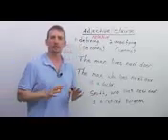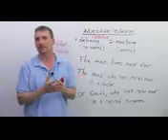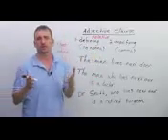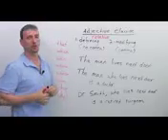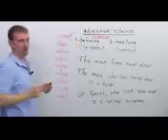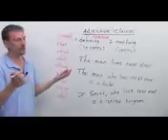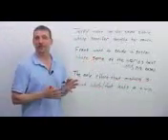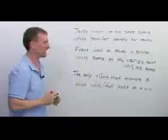Relative clause by adam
Adam